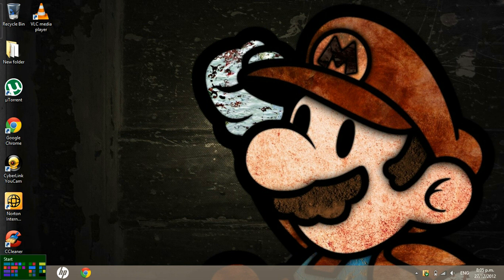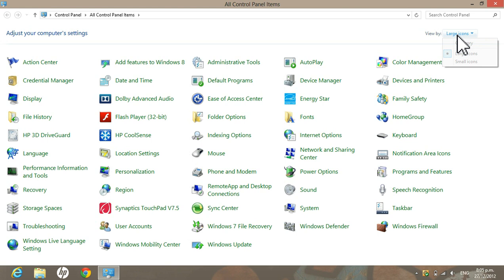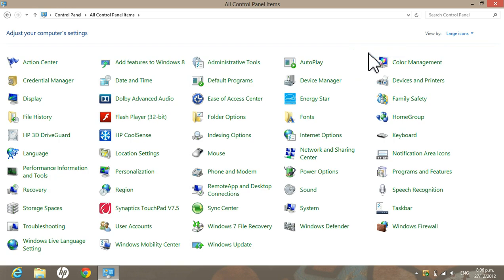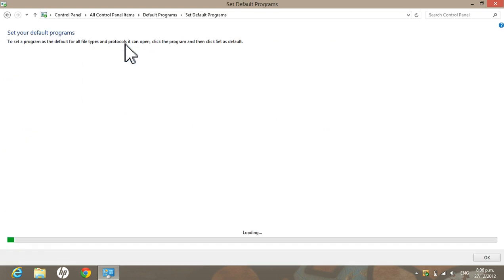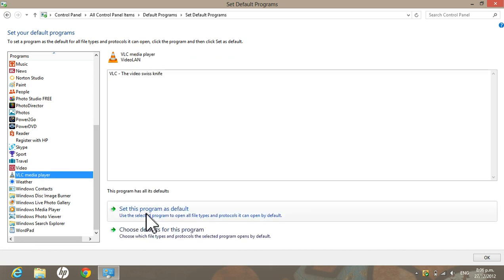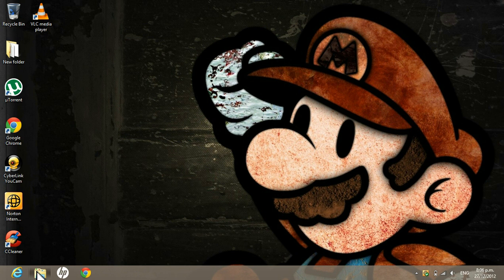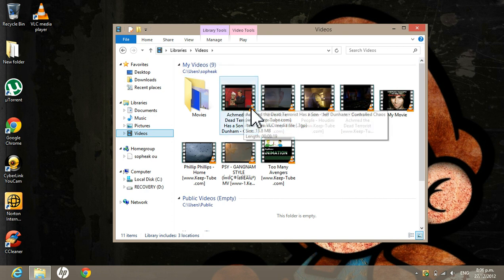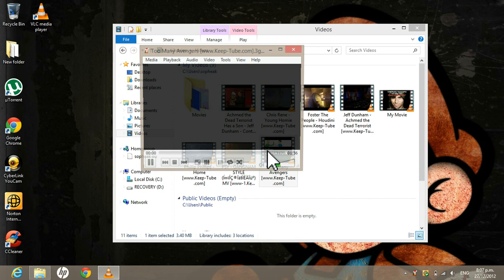How to Make Your VLC Media Player As Your Default Player On Windows 8